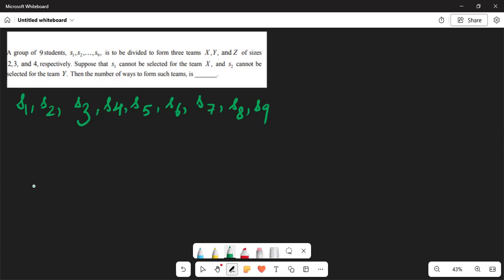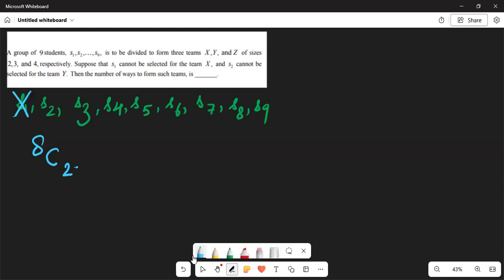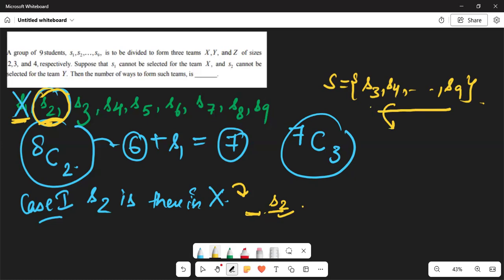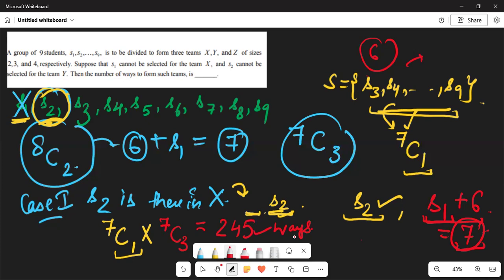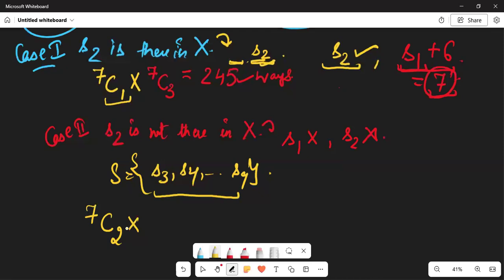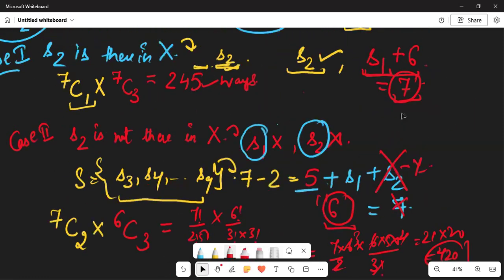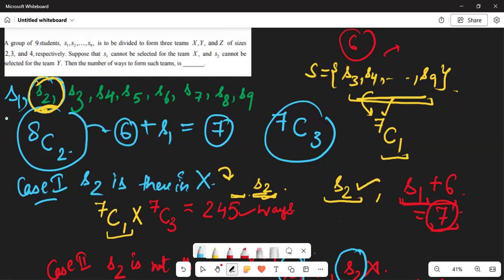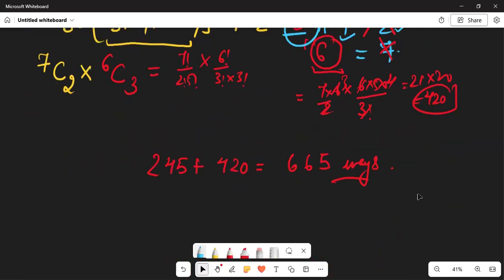A group of 9 students, s1,s2,s3,...,s9 is to be divided.... [Jee Advanced 2024, Paper 1]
This video explores the solution for the following problem:
"A group of 9 students, s1, s2,..., s9, is to be divided to form three teams X, Y, and Z of sizes 2,3, and 4, respectively. Suppose that s cannot be selected for the team X, and s, cannot be selected for the team Y. Then the number of ways to form such teams, is"